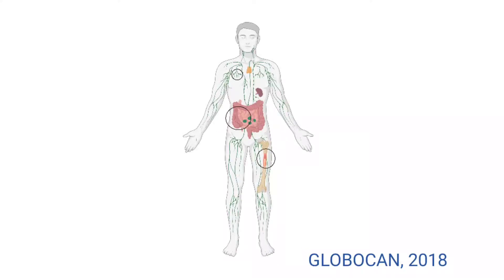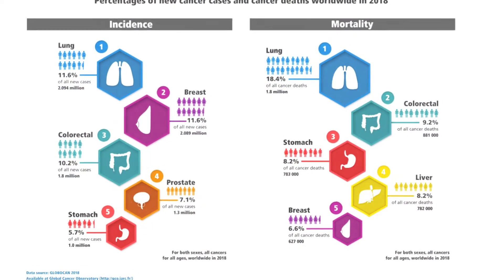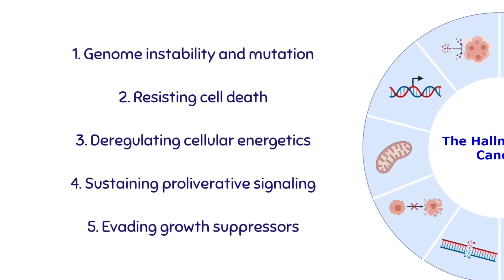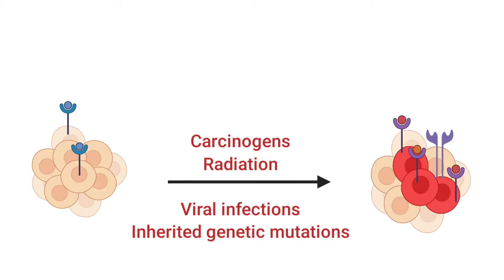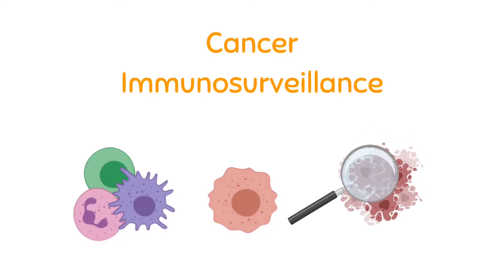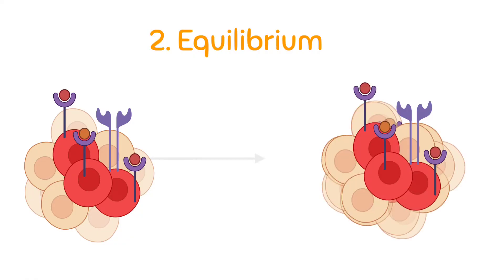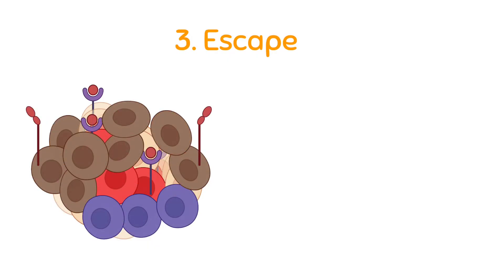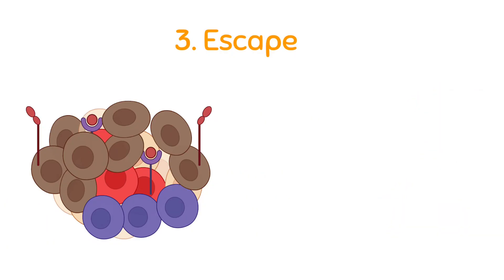CANCER IMMUNOSURVEILLANCE#How the immune system recognises and kills a cancer cell?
A neoplasm or tumor is a group of cells that have undergone unregulated growth and will often form a mass or lump, but may be distributed diffusely. According to Global Cancer Observatory or GLOBOCAN, 18.1 million new cancer cases was reported on 2018.

According to World Health Organization, cancer is the second leading cause of death globally, accounting for an estimated 9.6 million deaths, or one in six deaths, in 2018. Approximately 70% of deaths from cancer occur in low- and middle-income countries.

Lung, prostate, colorectal, stomach, and liver cancer are the most common types of cancer in men. While breast, colorectal, lung, cervical and thyroid cancer are the most common among women.

All tumor cells show the ten hallmarks of cancer. These characteristics are required to produce a malignant tumor.
They include:
Genome instability and mutation
Resisting cell death,
Deregulating cellular energetics
Sustaining proliferative signalling
Evading growth suppressors
Avoiding immune destruction
Enabling replicative immortality
Tumor-promoting inflammation
Activation invasion and metastasis
And inducing angiogenesis

How the immune system recognises and kills a cancer cell?
Another important role of the immune system is to identify and eliminate tumors. This is called immune surveillance.

Normal cells exposed to carcinogen, radiation, viral infections, or inherited genetic mutations may change to transformed cells.
These processes can be reversible if the tumor suppression mechanism such as DNA repair and apoptosis is active.
The transformed cells of tumors express antigens that are not found on normal cells, what we called tumor specific antigens.
To the immune system, these antigens appear foreign, and their presence causes immune cells to attack the transformed tumor cells.

Immunosurveillance is a term used, to describe the processes by which cells of the immune system look for and recognise foreign pathogens, such as bacteria and viruses, or pre-cancerous and cancerous cells in the body.

The first step of immunosurveillance is elimination.
When tumor arise in a tissue, a number of immune cells can recognize and eliminate them. The macrophage, dendritic cell, gamma delta T cell, NK cell, CD4 and CD8 T cell, and NKT cell recognize and destroy potential tumor cells.

If the elimination is not completely successful, what follows is an equilibrium phase. Tumor cells undergo changes or mutation that aid their survival. T cells, IL-12, and IFN-gamma are required to maintain tumor cells in a state of immune-mediated dormancy.
NK cells and molecules that participate in the recognition or effector function of cells of innate immunity are not required.
During this phase, a process known as cancer immunoediting continuously shapes the properties of the tumor cells.

Tumors that cannot be recognized and eradicated by the immune system in the elimination or equilibrium phases progress into the escape phase.
Tumor is capable to create a immunosuppressive microenvironment to evade immune attack;
Immunosuppressive cytokines  such as TGF-β suppress the inflammatory T-cell response & CTL for controlling tumor growth.
PDL-1 programmed death ligand-1, a  B7 family member, directly inhibit immune response, And IDO or indoleamine 2,3-dioxygenase catabolizes tryptophan which make tumor cells can produce physical barrier against cells of the immune system.
In the end, These tumor cells emerge to cause clinically apparent disease.